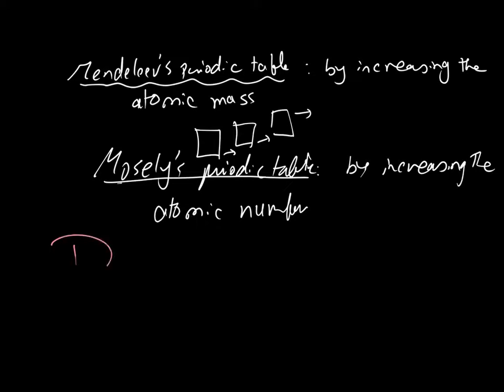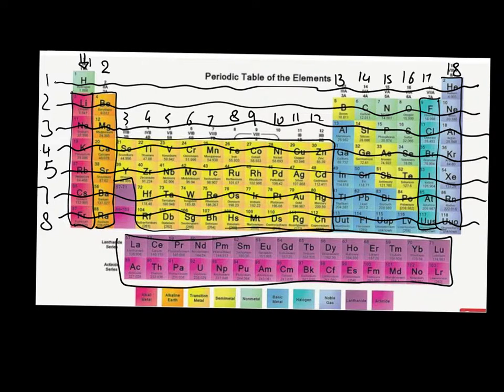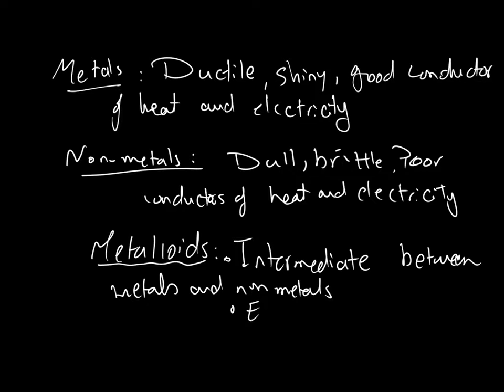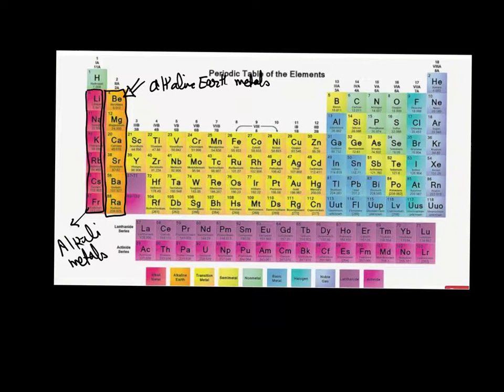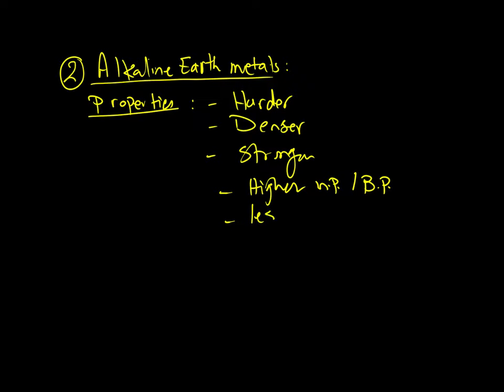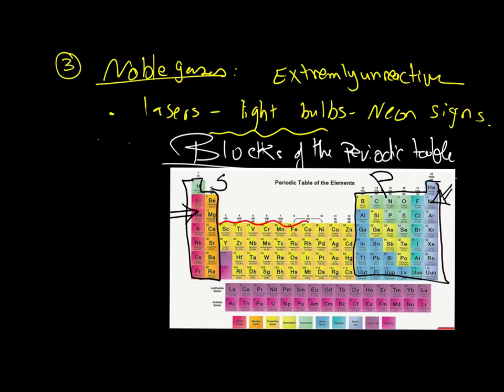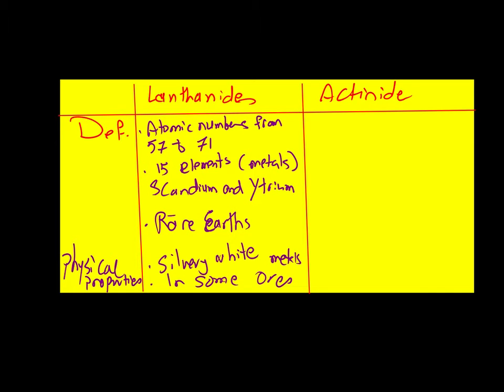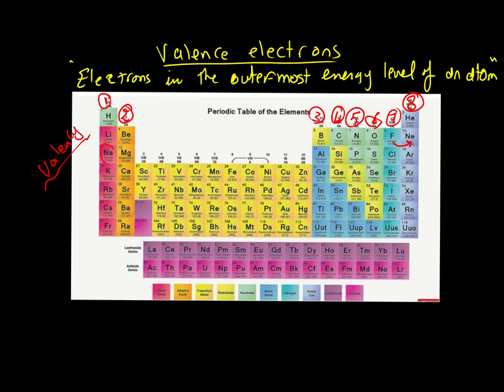the periodic table